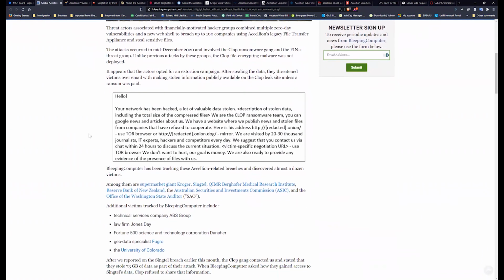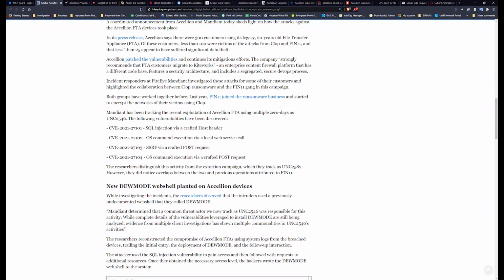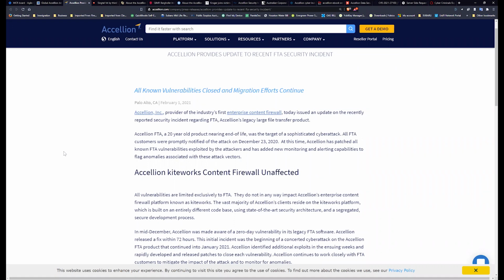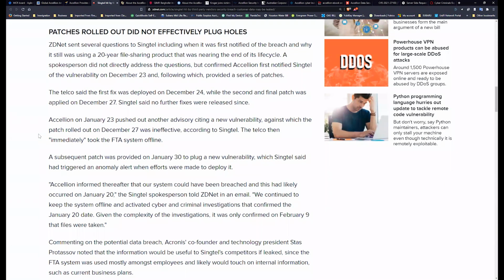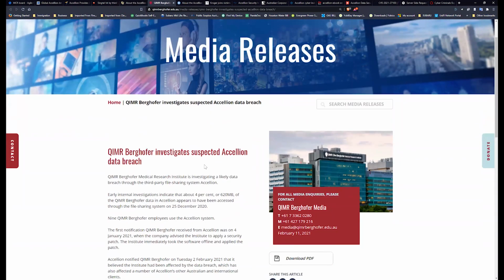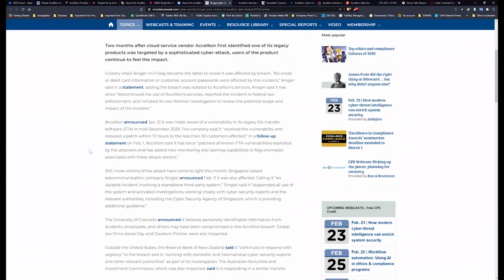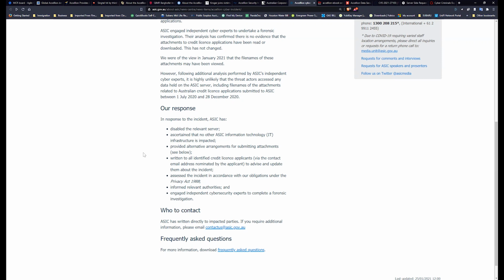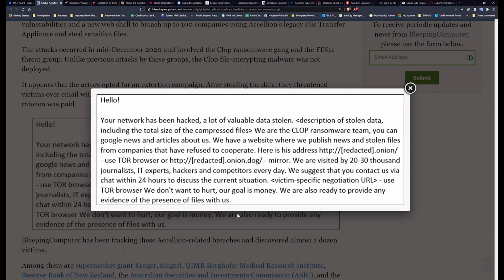Accellion Data Breach: What We Know So Far | Breach Report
In this episode of the Breach Report, we take a deep dive into the Accellion data breach and the people behind the attack - the Clop Ransomware Gang.

Since the advent of the attack back in December, a number of high-profile organizations have reported a breach related to a vulnerability in Accellion's 20-year-old legacy FTA (File Transfer Application) including Singtel, the University Of Colorado, QIMR, Washington State, and Kroger.

Unlike typical ransomware attacks that deny access to your files, the Clop Ransomware Gang decided to extort organizations. If payment wasn't received in time they threatened to release potentially sensitive or damaging information to the public.

This ever more popular type of cyber attack is called extortionware, and it may be more dangerous than traditional ransomware attacks.

Chapters
00:00 - Introduction
01:00 - Accellion Breach Overview
20:03 - Singtel
28:50 - University Of Colorado
30:52 - QIMR
35:12 - Washington State
37:04 - Kroger
42:33 - ASIC
50:20 - Wrapping Up

Joshua Allen, B.SE.